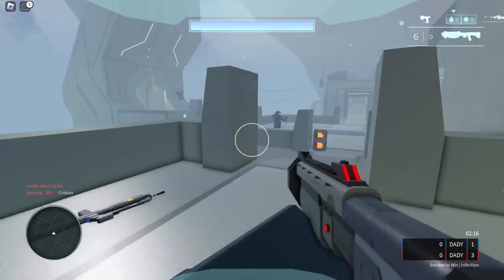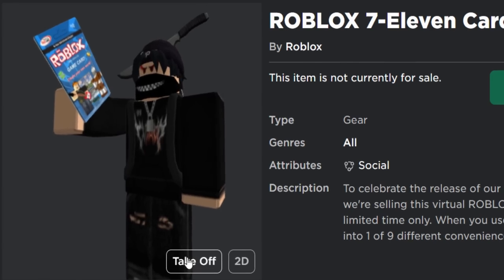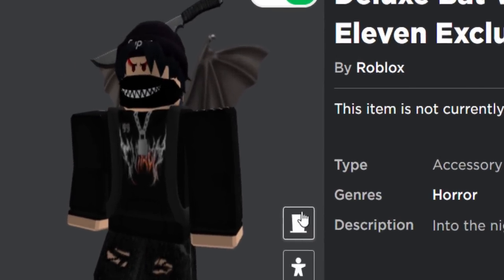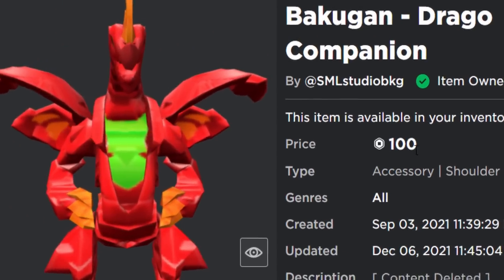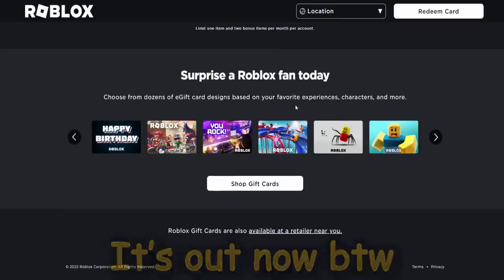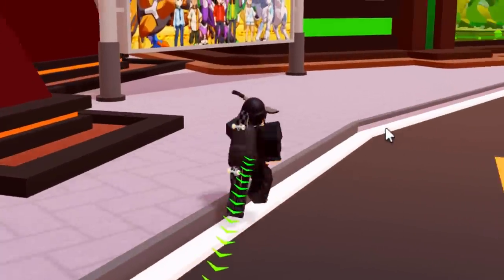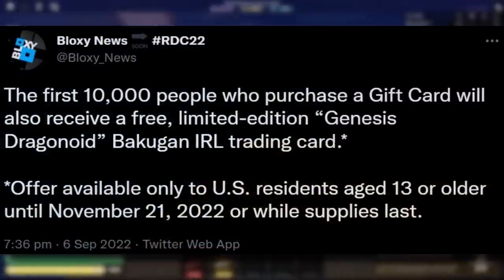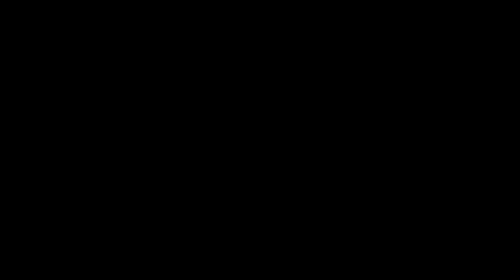Sponsored gift card items have returned!? (ROBLOX)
This could either be a good or a bad thing, One cool/unique thing with this current gift card item, is the first 10,000 people to buy this accessory get a free Bakugan card. Unfortunately that's only available in America but it's still interesting.